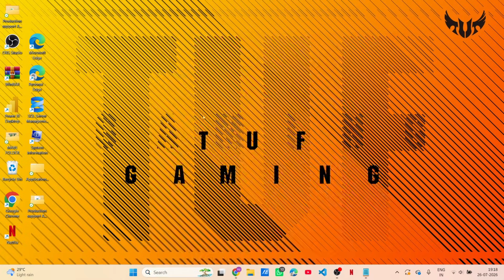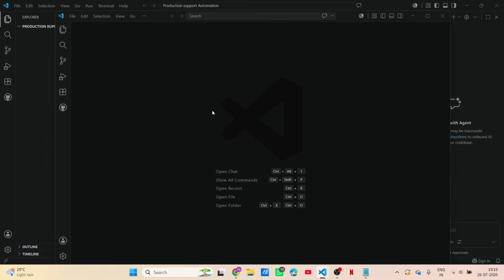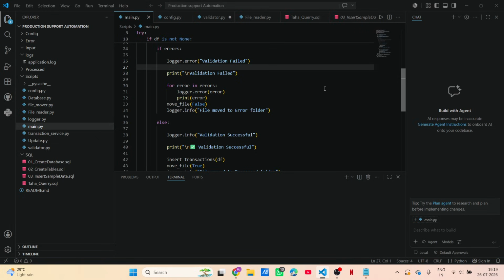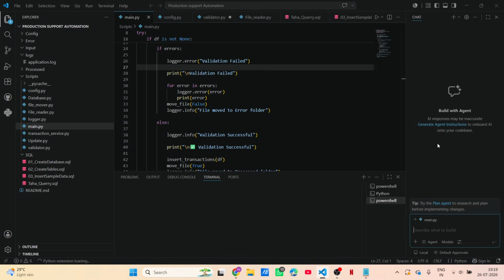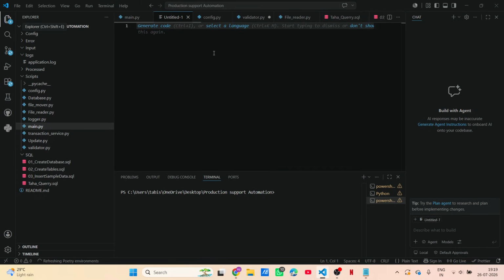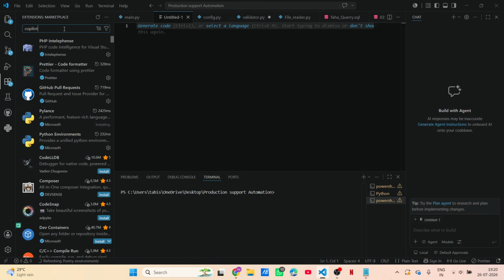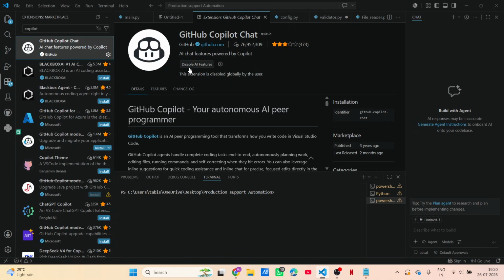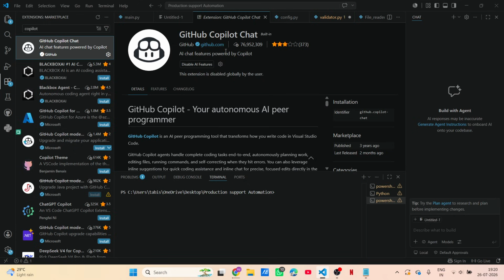How to Use GitHub Copilot in Visual Studio 2024 (2026 Guide)